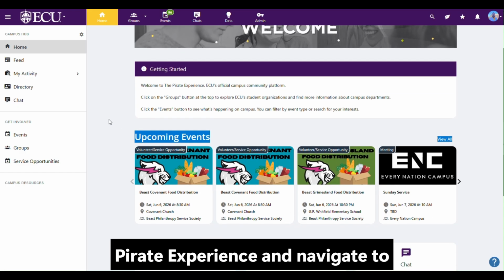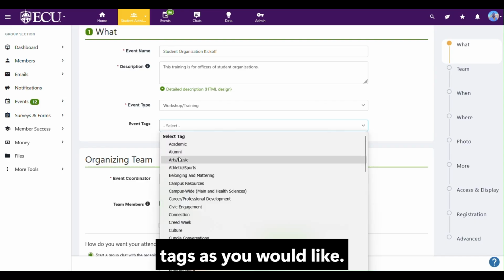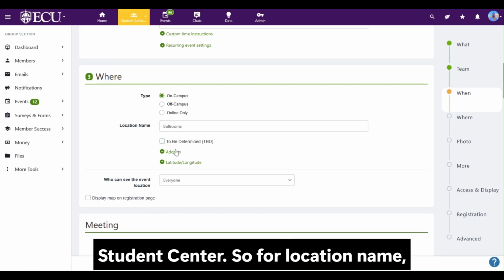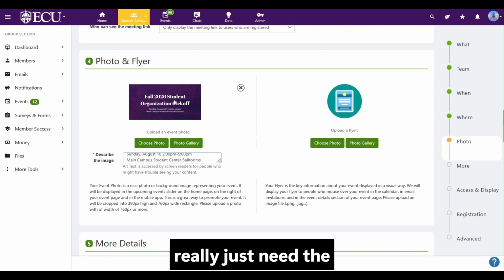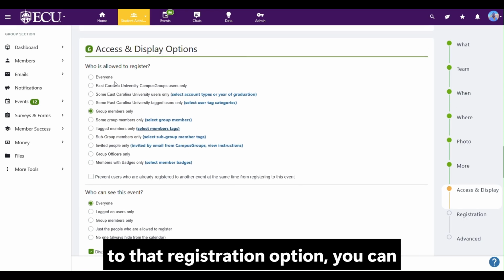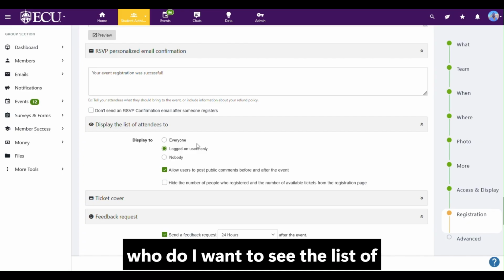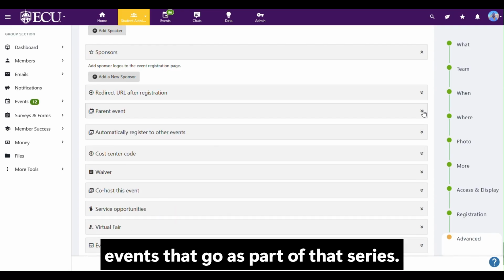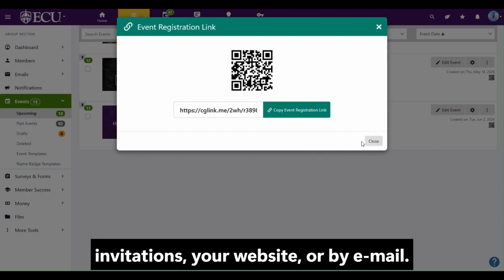The Pirate Experience Events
A tutorial on adding events to your group's page on The Pirate Experience.